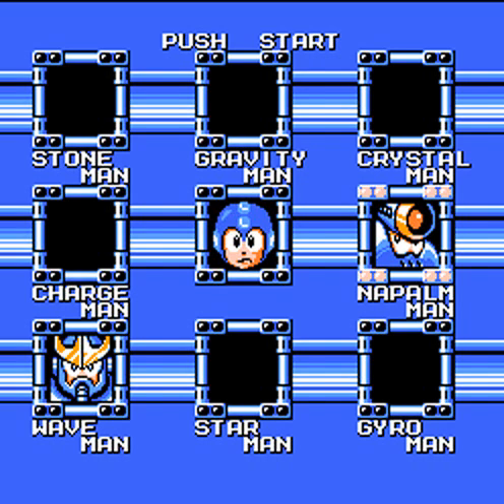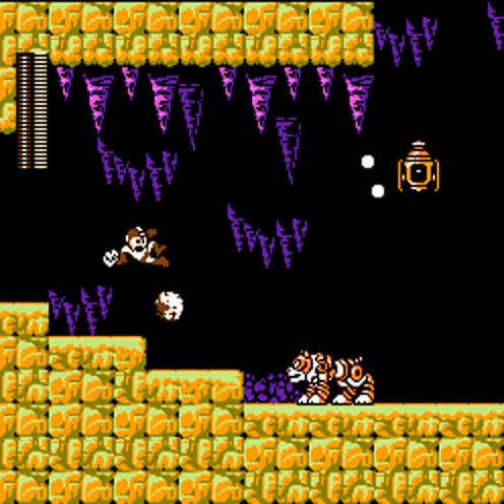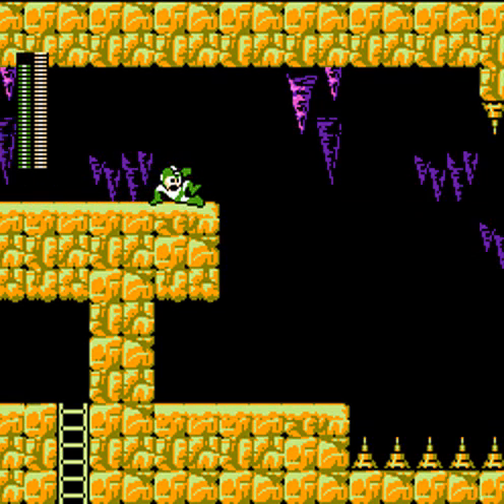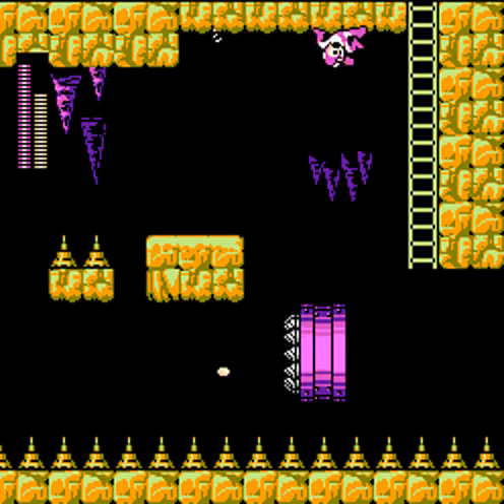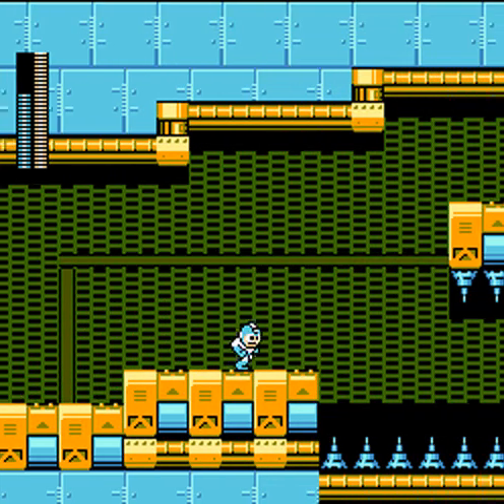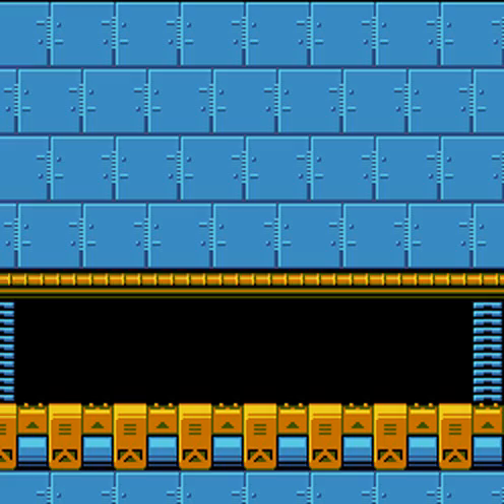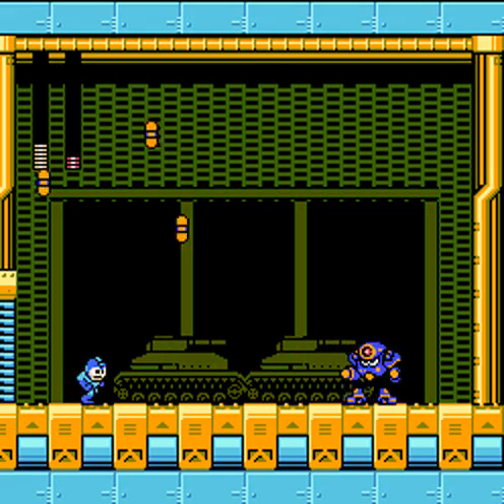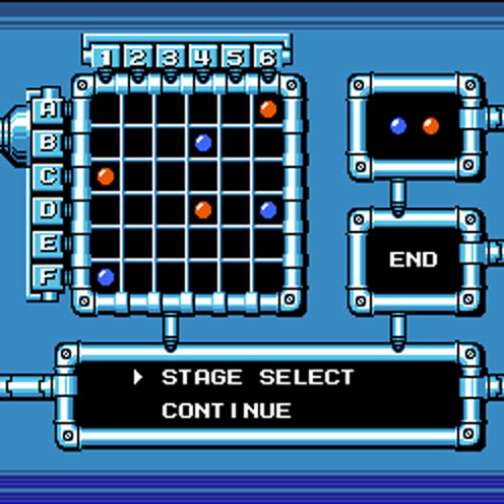Rockman 5 Air Sliding #7: Napalm Man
A_Raving_Loon and I take on the seventh robot master and cement our status as the true Rockman.